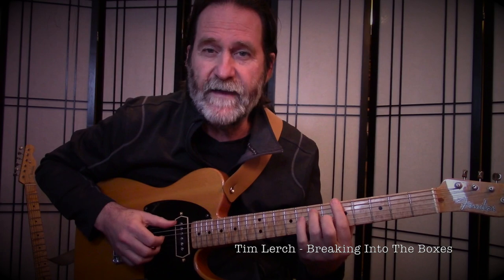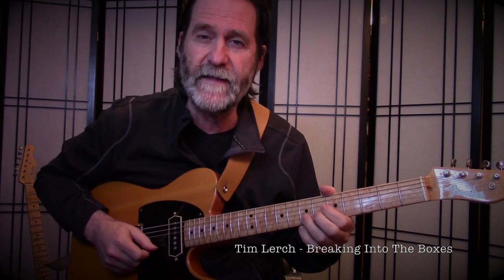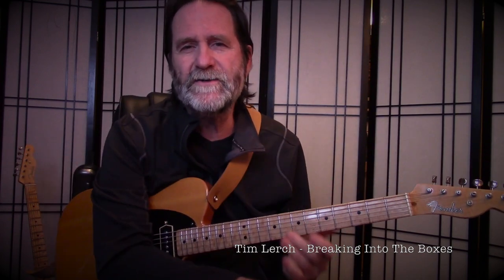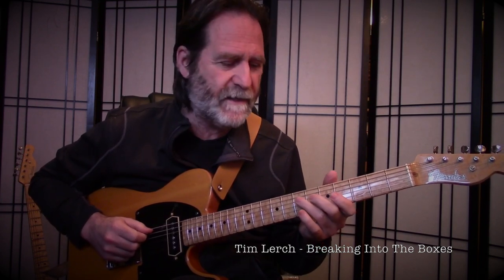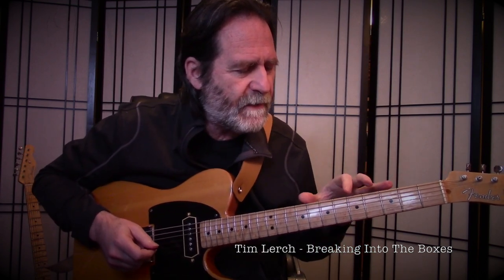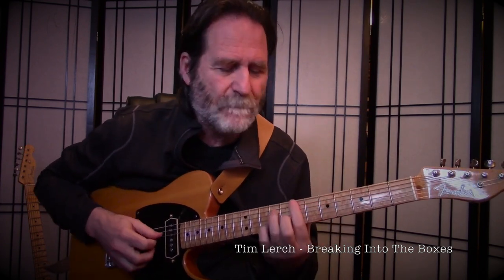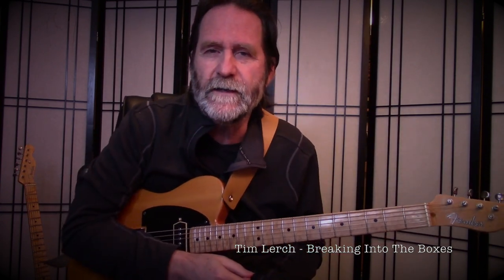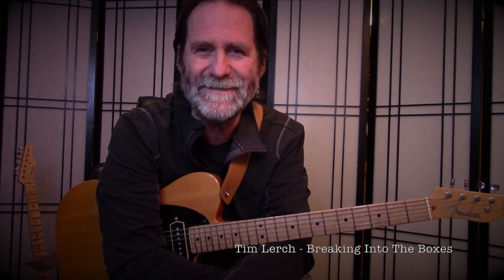Tim Lerch -"Breaking Into The Boxes" The Secret to Sophisticated Blues Soloing.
I wanted to follow up my "Scales and Modes" video with this Lesson about making your blues pallet more sophisticated by connecting your melodies to the chord of the moment. Instead of "Breaking out of the Boxes" we are going to learn how to "Break Into the Boxes" to find all the glorious sounds that are right under our fingers. The Guitar is a Fender Chambered Tele with a spruce top and TK Smith CC Pickup
Much more on this subject in my new book
Melodic Blues Guitar Soloing

Tims Links

Melodic Jazz Guitar Chord Phrases

Melodic Jazz Guitar Chord Dictionary